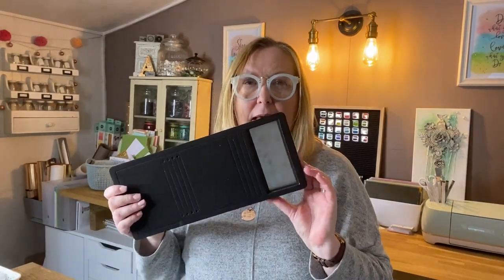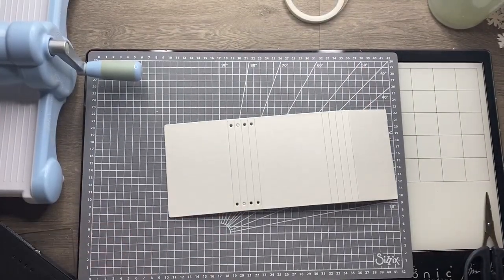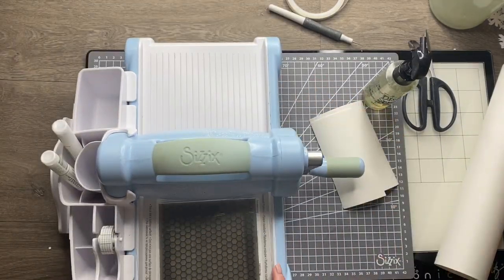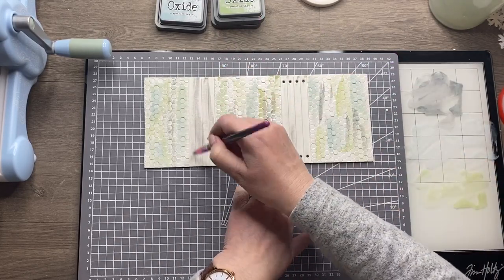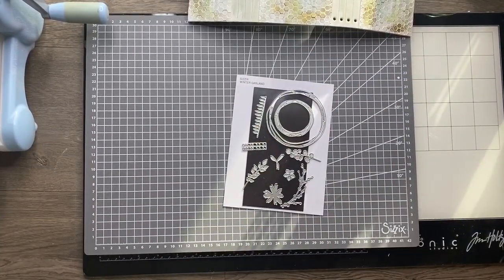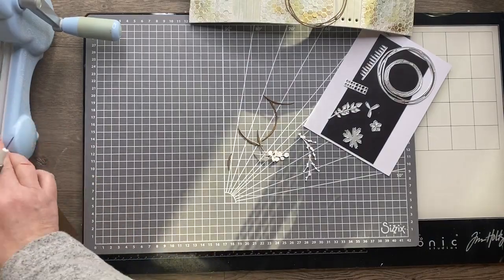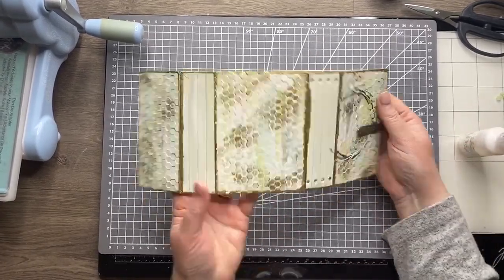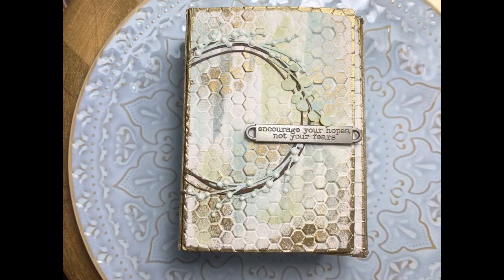Sizzix Eileen Hull Wrapped Journal with Honeycomb Frenzy embossing folder and Winter Garland die set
The products used in this video are listed below.   Full disclosure below.

SUPPLIES
• Sizzix Big Shot Die Cutting machine *